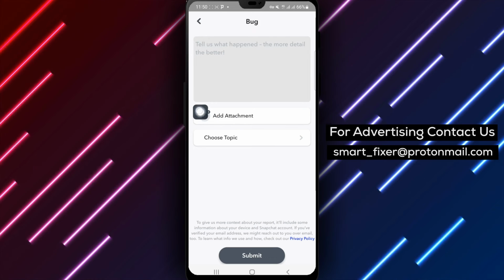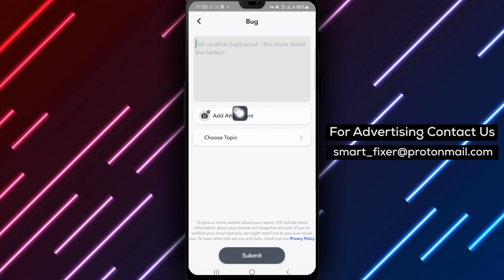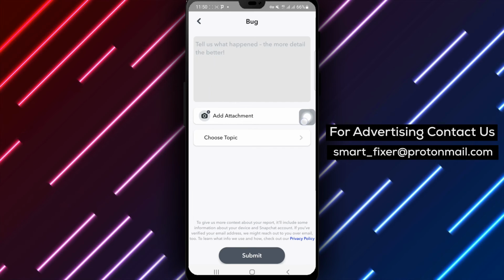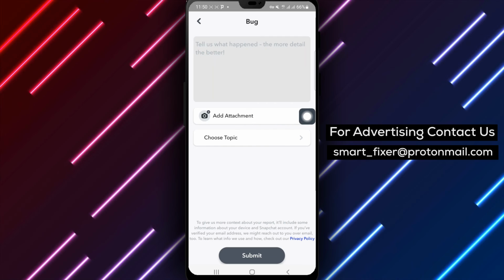How To Report A Bug In Your Discover Page In Snapchat - Full Guide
Learn how to effectively report bugs in your Discover page on Snapchat with our comprehensive tutorial. In this video, we provide a step-by-step guide on how to report issues and improve the Discover experience for all Snapchat users. Follow these simple steps to report a bug in your Discover page.

Steps:

1. Open Snapchat.
2. Tap on the account icon and tap on the gear icon in the top right corner.
3. Go to "I Spotted A Bug" and tap on "Stories And Discover."
4. Write a specific report on the bug.
5. Add pictures through "Add Attachments."

By following these steps, you can easily report a bug in your Discover page on Snapchat, contributing to the app's improvement and enhancing the overall user experience.